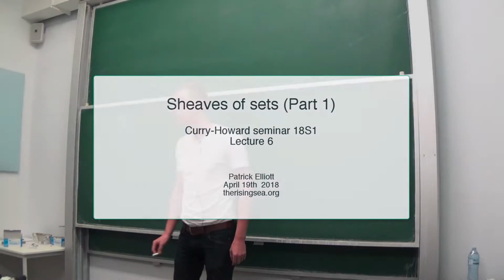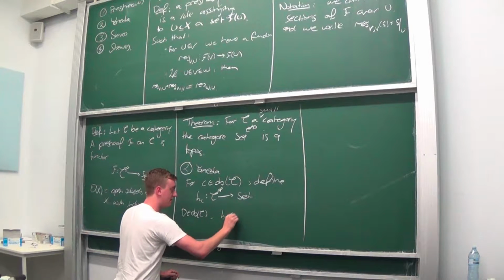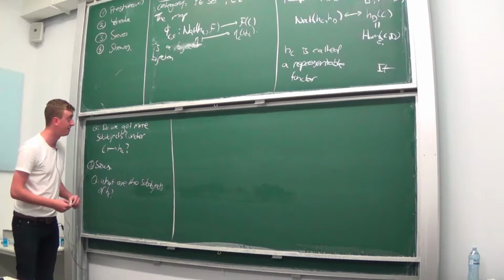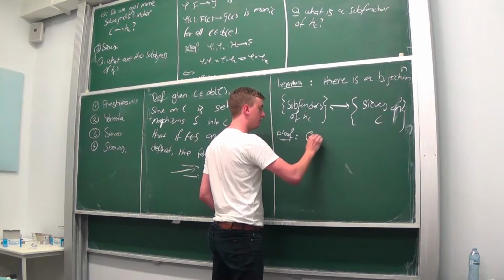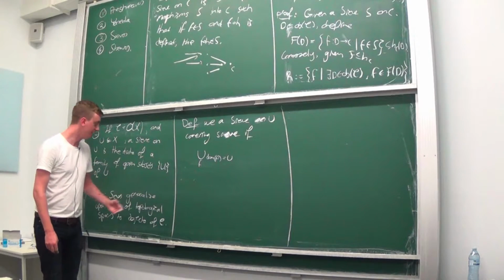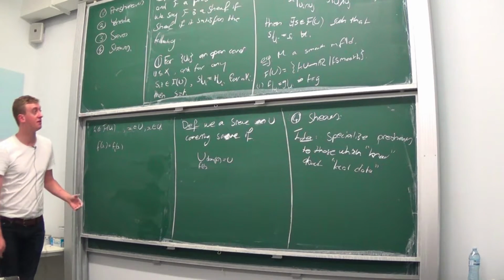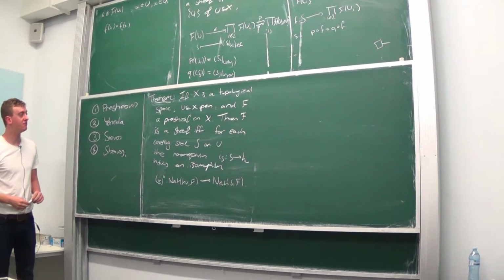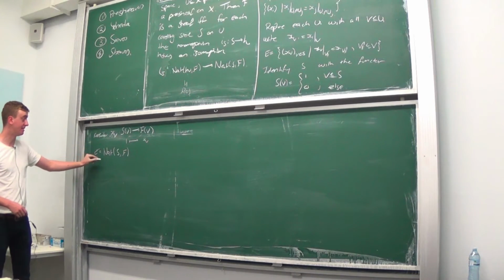Lecture 6: Sheaves of sets (Part 1)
The most important examples of topoi are categories of sheaves of sets on a small category. Patrick Eilliott introduced this class of examples over two talks, of which is the first. In this talk he defines presheaves and sheaves on a topological space, and explains using the Yoneda lemma how to think about the sheaf condition in terms of sieves on objects in a category. This is preparation for his second lecture, where he defines sheaves with respect to a Grothendieck topology.